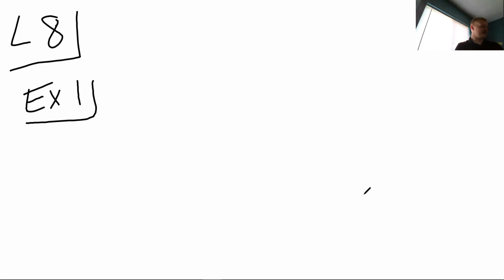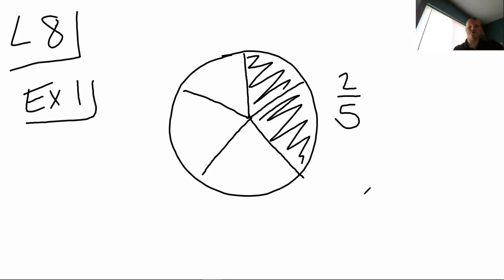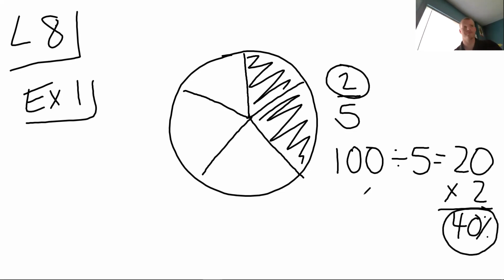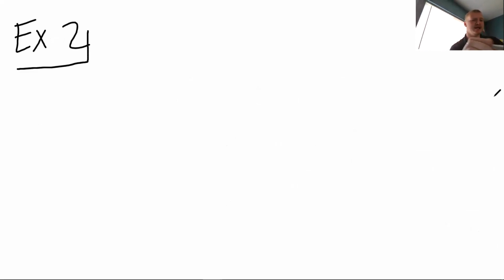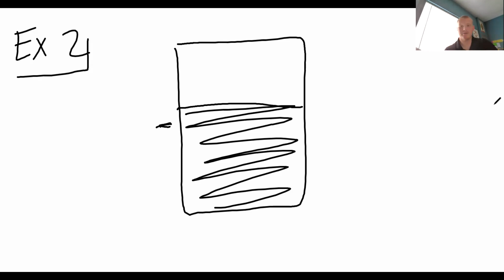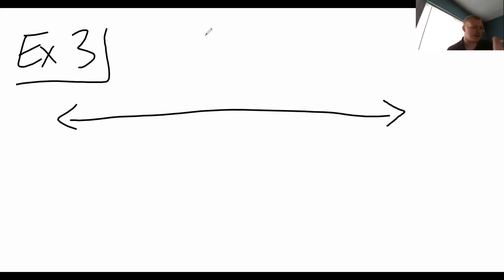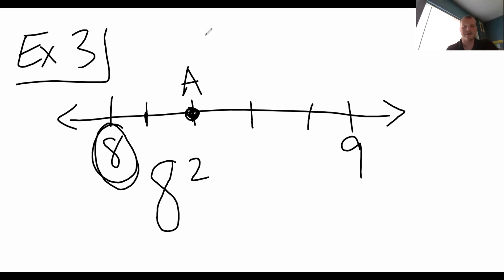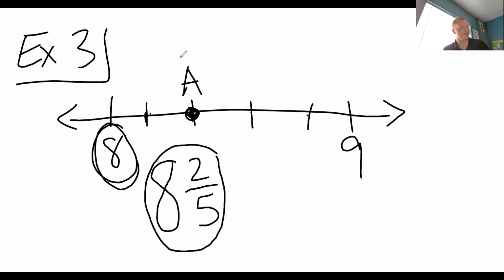Lesson 8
8/7 Saxon Math